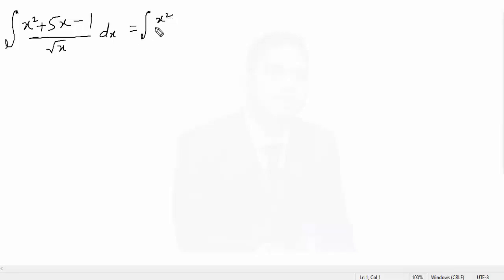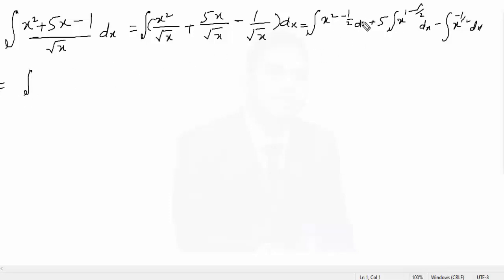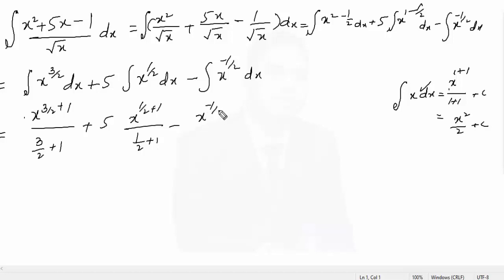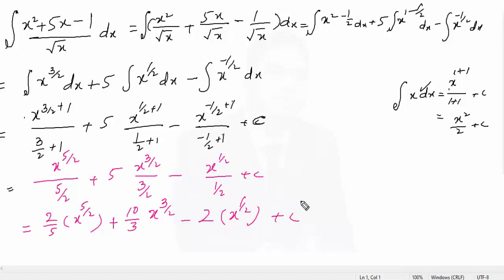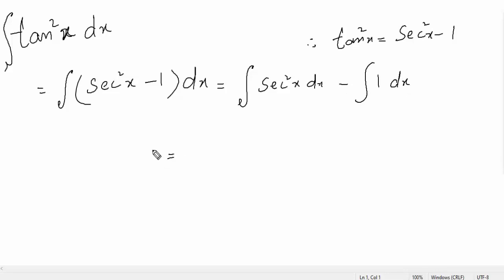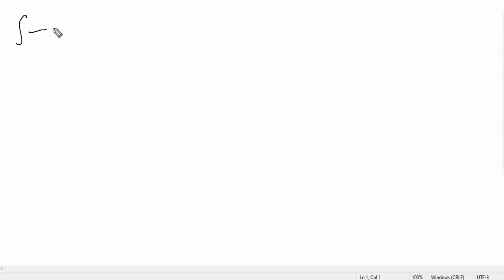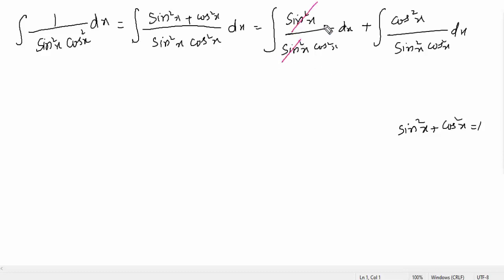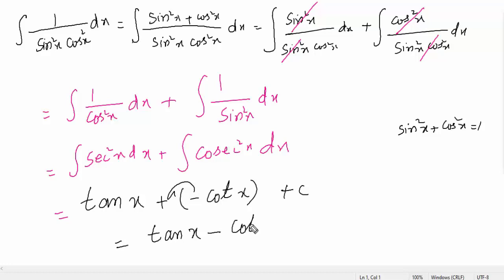Integration Basic to Advance || JEE Main Integration Trigonometric Functions || Integral Calculus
How to Integrate || Lear Basic to advance Integration for 12 || 133 || 14 || BSC Classes || How to Integrate Tanx || Sinx || Under Root Functions || Bsc Maths

Skype : muhammadhshiad01

Face Book Page : Technical Mathvbn